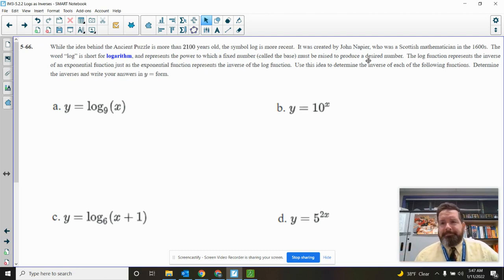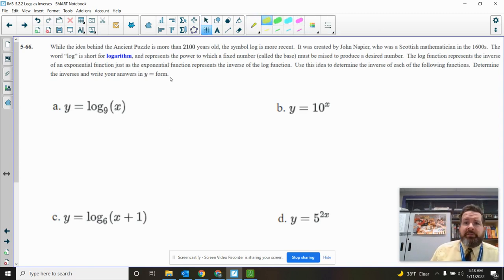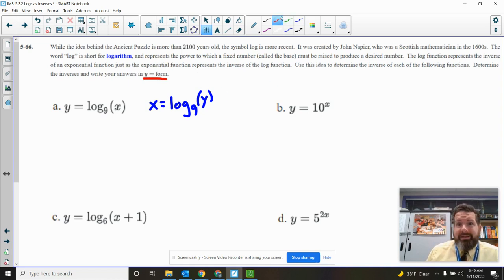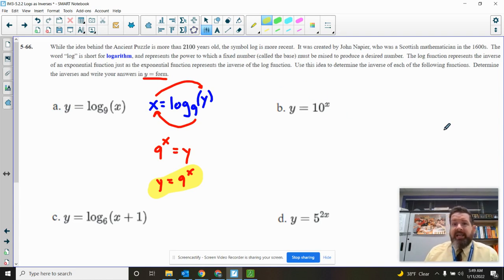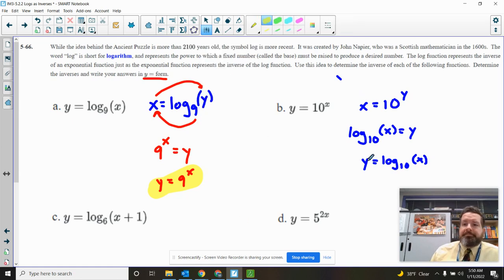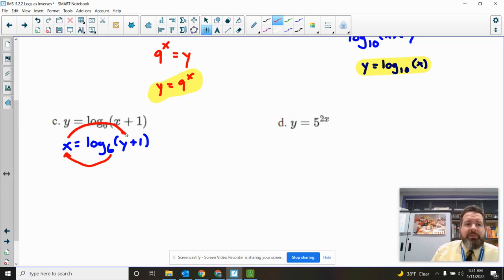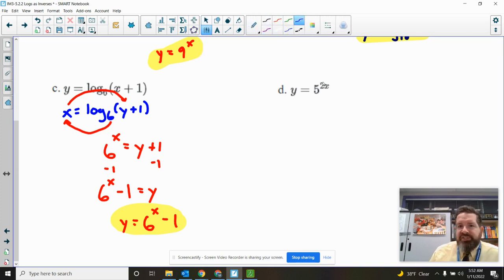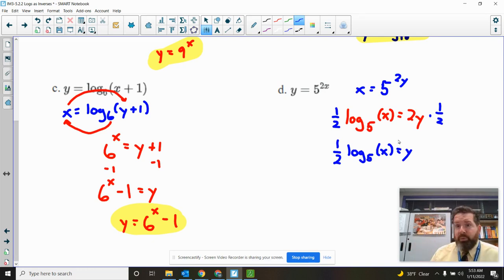IM3-5.2.2 Logs and Exponentials as Inverses